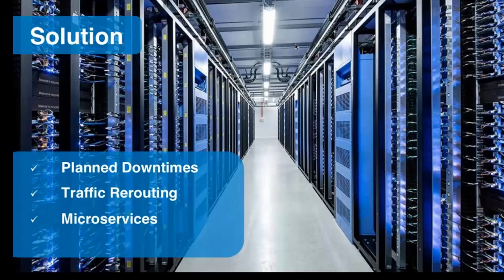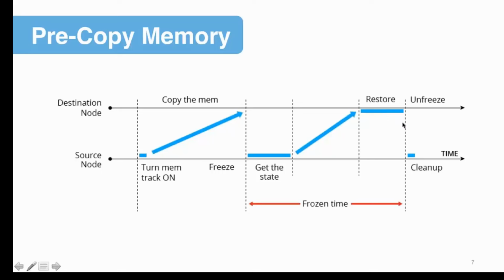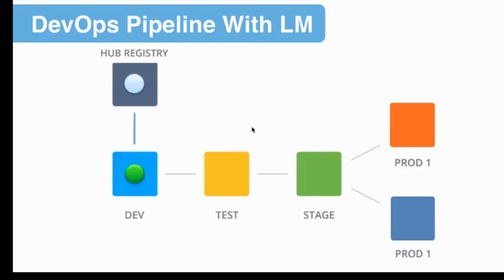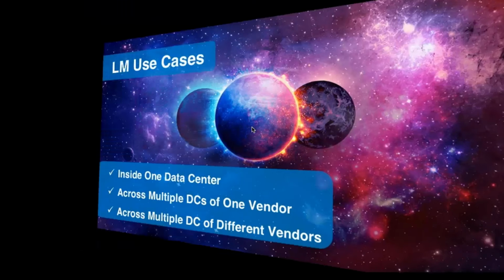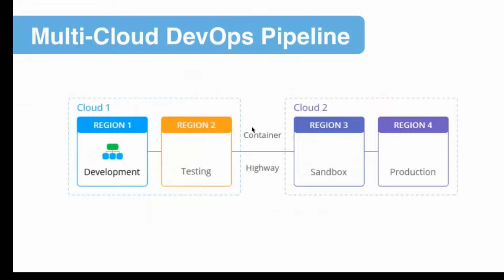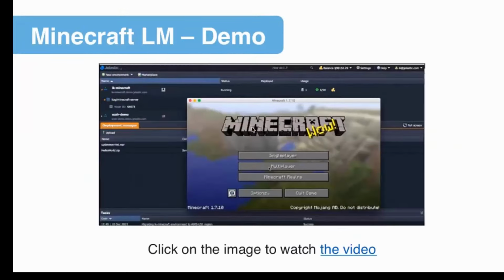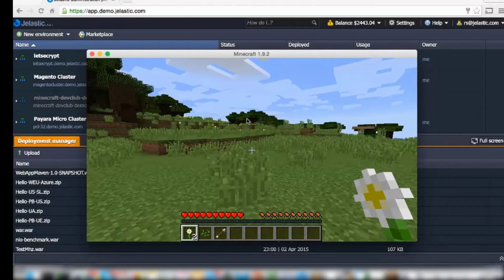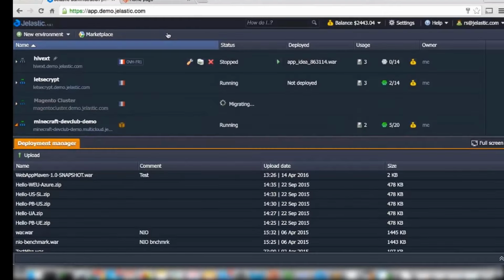Containers Live Migration for DevOps. How it works behind the scene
Currently most businesses are already using or plan to use different forms of cloud services. This creates a demand in ability to move complex workloads between the clouds with high uptime and zero data loss. One of the ways to gain this and keep the applications running is to use containers live migration between different physical servers or even data centers. Usually you have to repack and rebuild containers with your workloads every time you are moving an application from one cloud or data center to another. The challenge, that needs overcoming here, is to make this migration maximally smooth and highly automated. In this video we show how some of the main DevOps issues can be solved leveraging the live migration option and what bottlenecks can be faced.